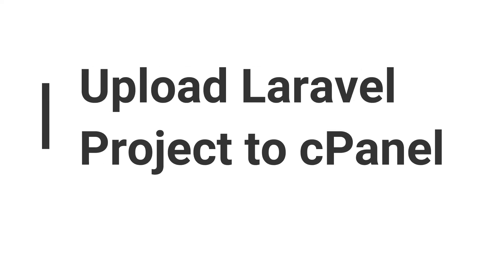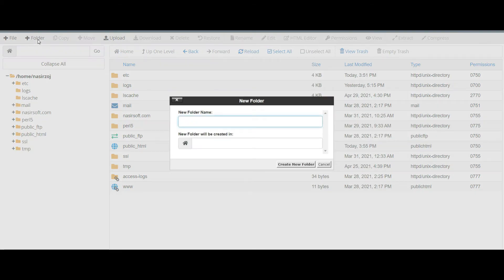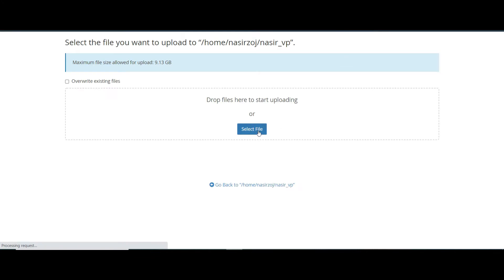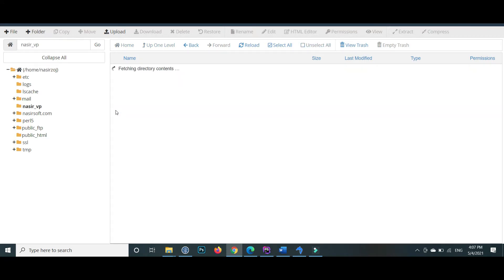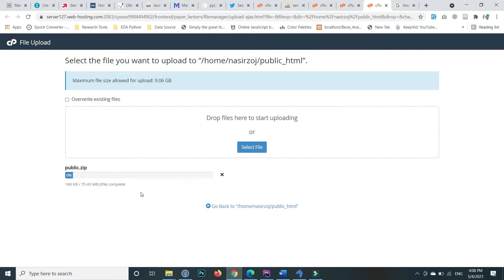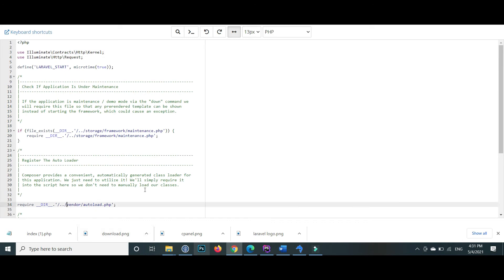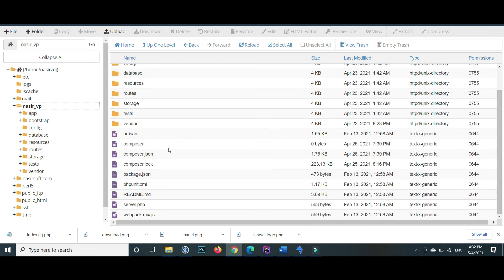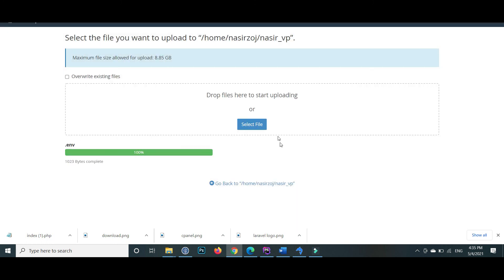How to Deploy Laravel Project to cPanel | Laravel project Hosting | Laravel Deploy to Live Server